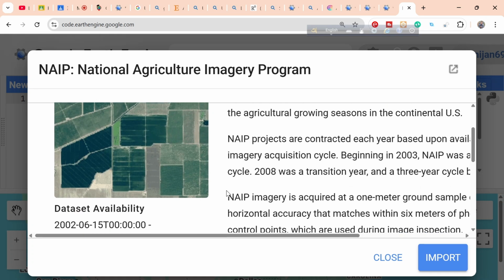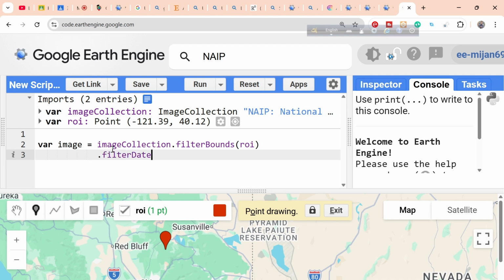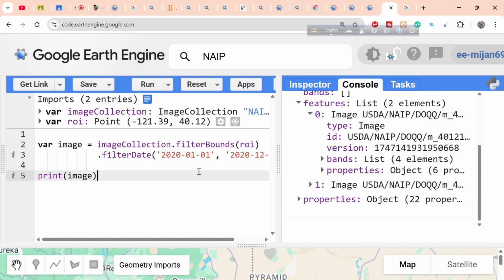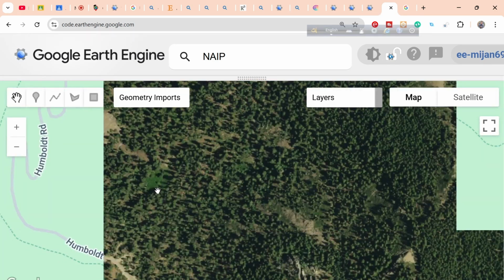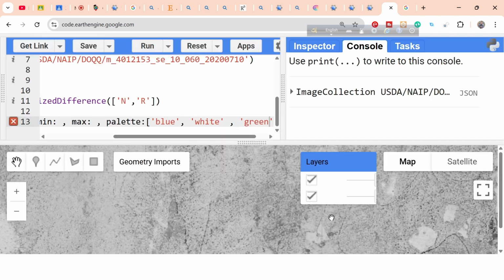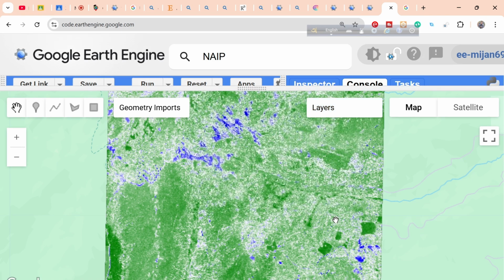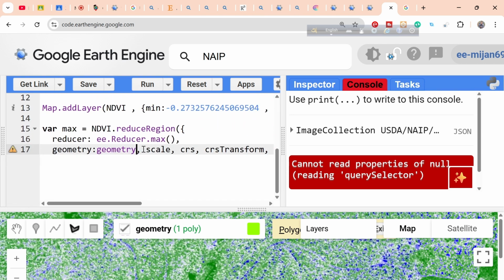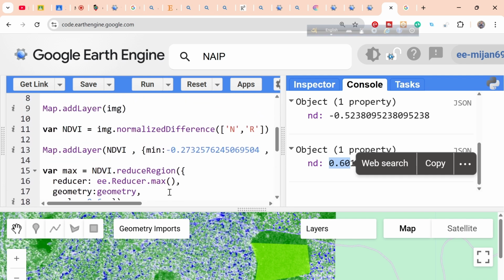How to Visualize NAIP Imagery & Monitor NDVI Using Google Earth Engine | GEE Tutorial for Beginners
In this tutorial, you'll learn how to visualize NAIP (National Agriculture Imagery Program) imagery and monitor NDVI (Normalized Difference Vegetation Index) using Google Earth Engine (GEE). This step-by-step guide is perfect for remote sensing enthusiasts, GIS professionals, and agriculture researchers who want to analyze vegetation health using free satellite and aerial imagery.
📌 What You'll Learn:

Introduction to NAIP imagery and its applications
How to access and load NAIP imagery in Google Earth Engine
Visualizing true color and false color composites of NAIP data
How to calculate NDVI from NAIP imagery in GEE
Interpreting NDVI values for vegetation monitoring
Exporting results and maps from Google Earth Engine

⏱️ Timestamps:
00:00 - Introduction
01:00 - What is NAIP Imagery?
02:30 - Setting Up Google Earth Engine
04:00 - Loading NAIP Data in GEE
06:00 - Visualizing NAIP Imagery
08:00 - Calculating NDVI
10:30 - Interpreting NDVI Results
12:00 - Exporting the Output
🌿 Why NDVI Monitoring Matters:
NDVI is one of the most widely used vegetation indices in remote sensing. It helps in monitoring crop health, forest cover, land use changes, and drought conditions. Using Google Earth Engine with high-resolution NAIP imagery makes this analysis faster and more accurate than ever.